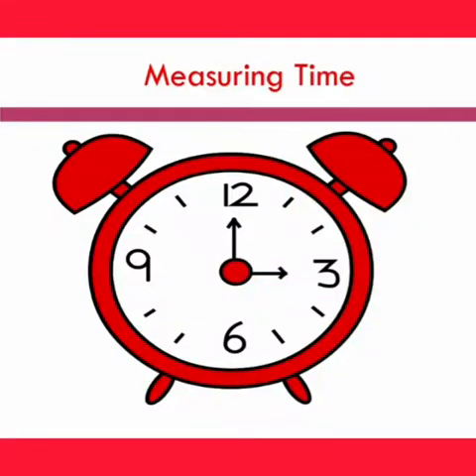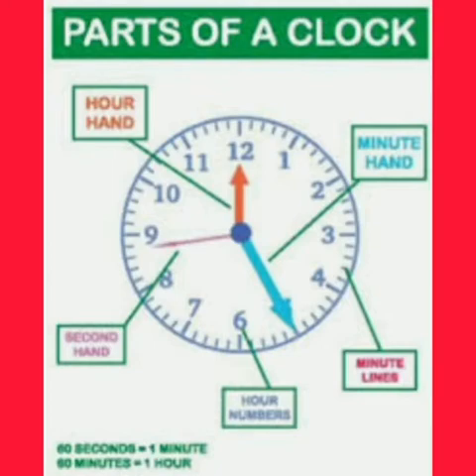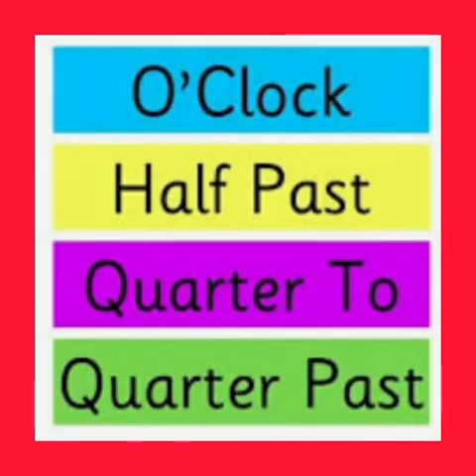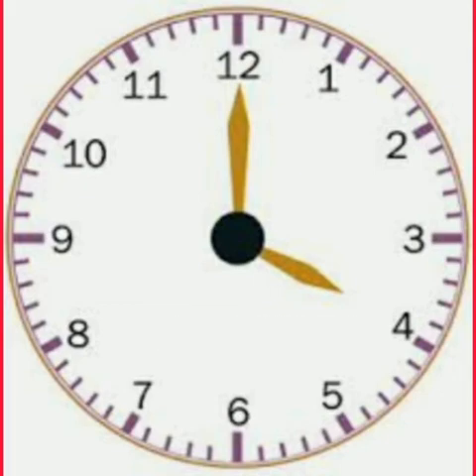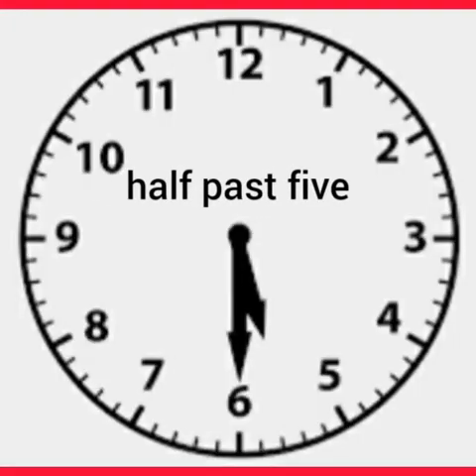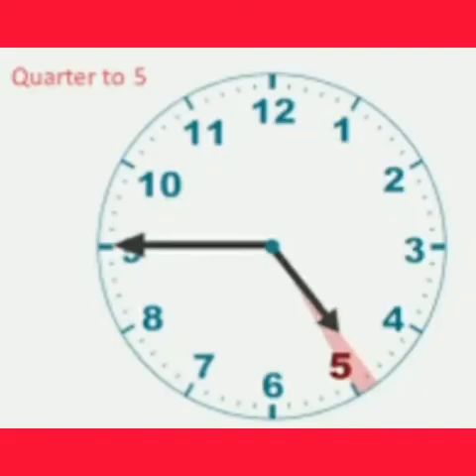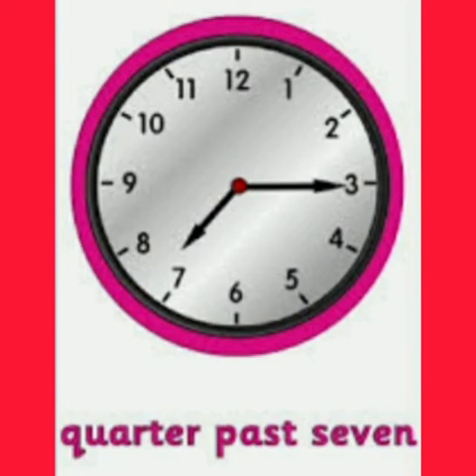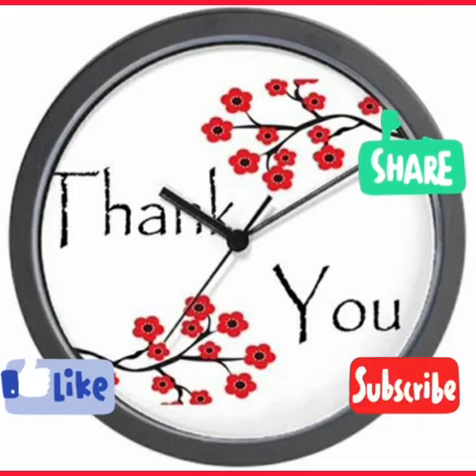Mathematics (STD:3 and 4) - Measuring time